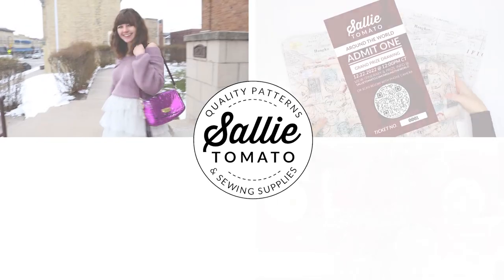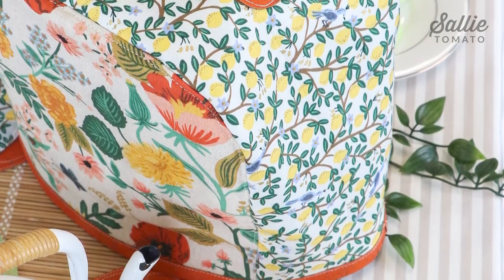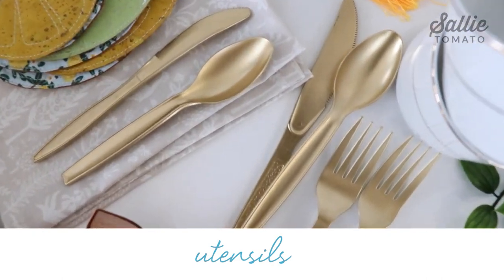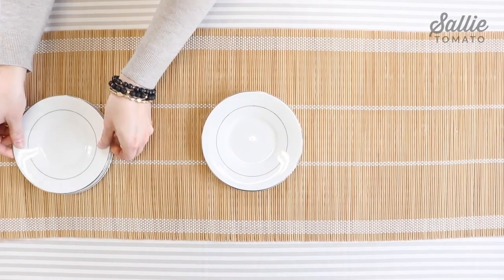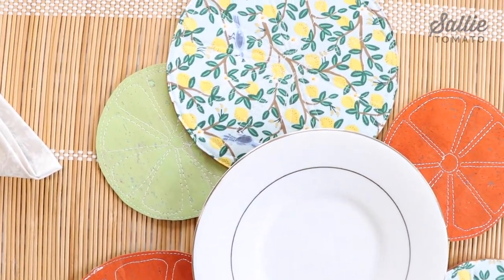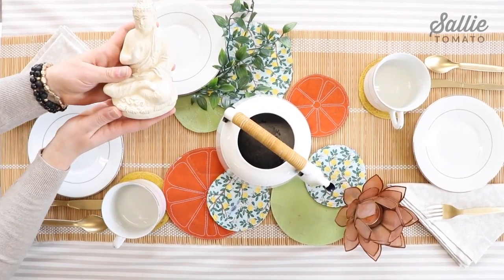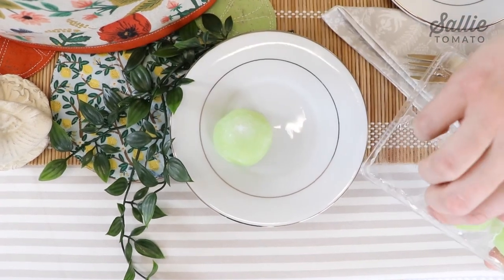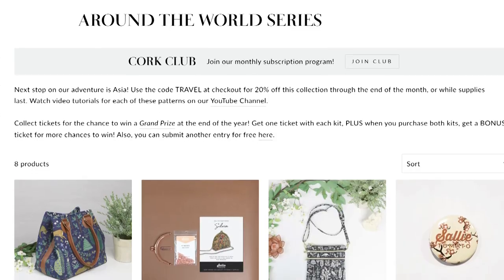DIY Asian Inspired Table Setting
As we are traveling through Asia for our Around the World Series we figured it may be time to sit, relax, and entertain, as we explore this beautiful territory.  So it's time to serve some delectable dining options, or just perhaps some tea...

Make sure to see our blog for all of the future table settings!